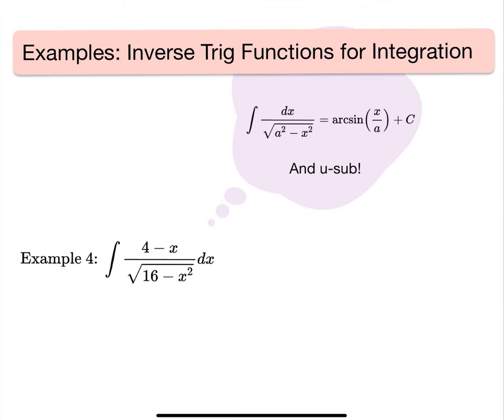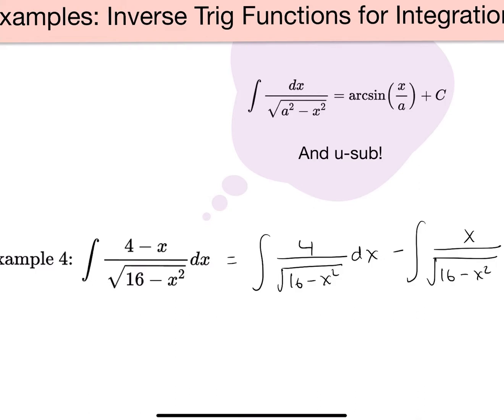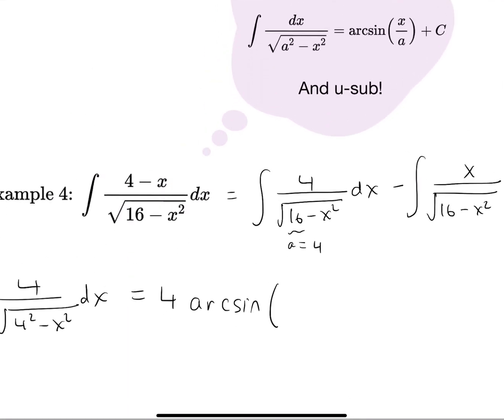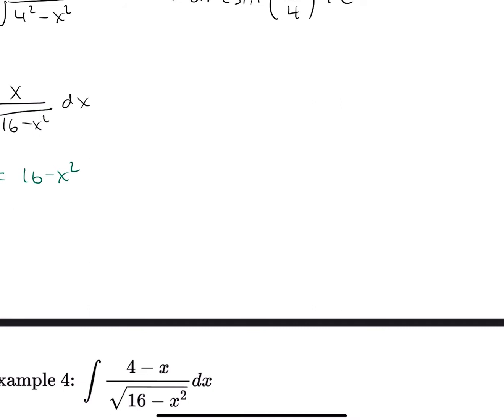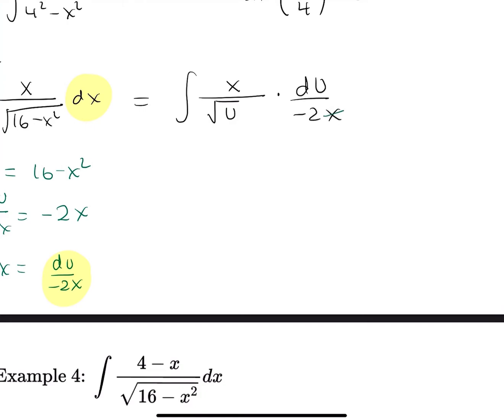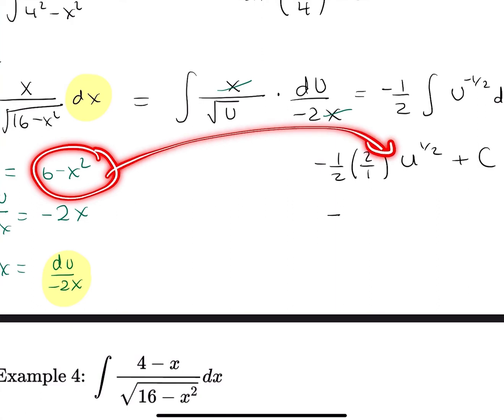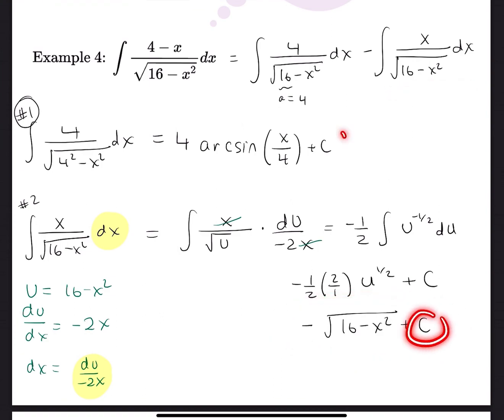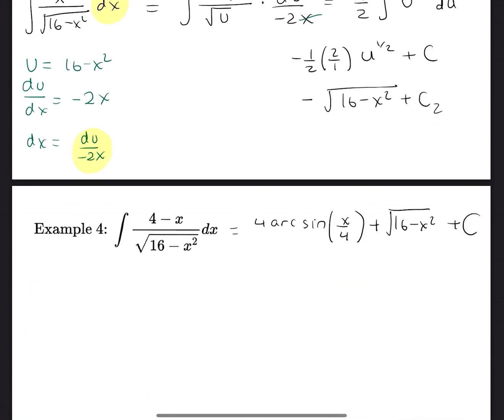Example4 (in detail): Inverse Trig Functions for Integration- AP Calculus BC Crash Course